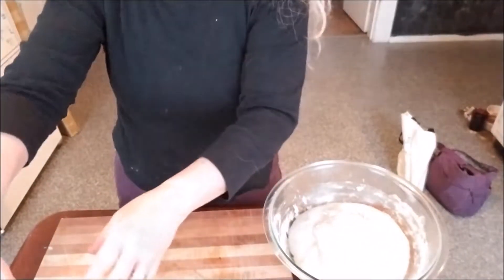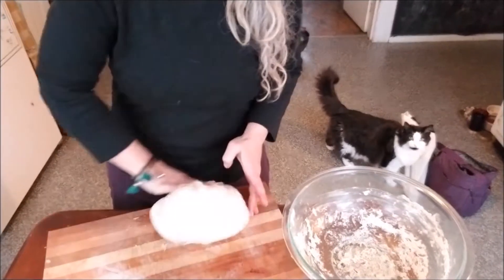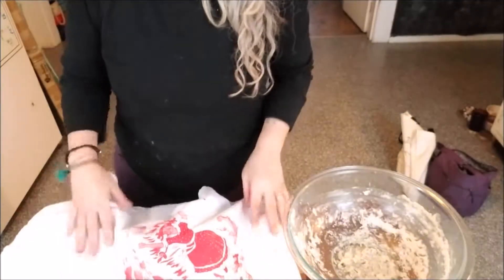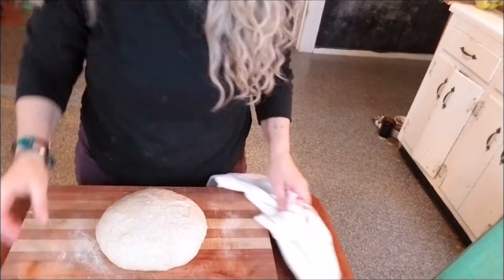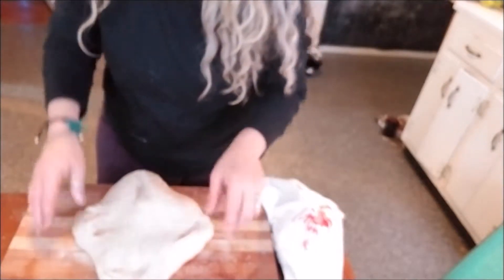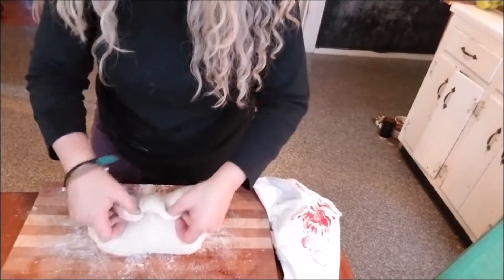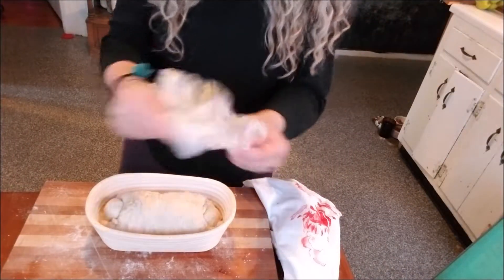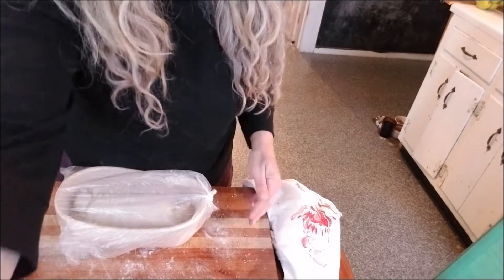Pre-shaping and Shaping of Sourdough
The Stretch and Fold Club with Lani Rosen-Gallagher of Full of Joy Yoga - fullofjoyoga.com teaches yoga to children in CT.